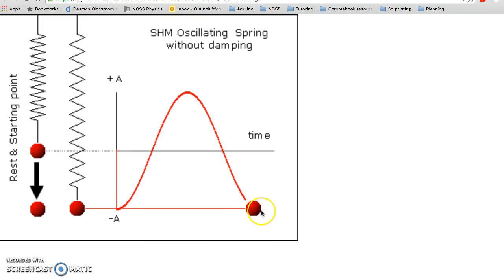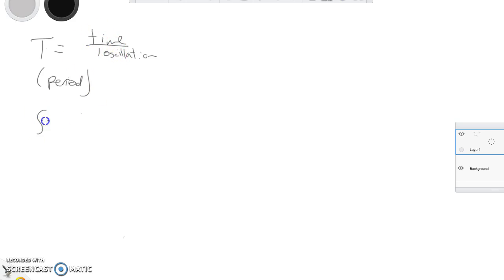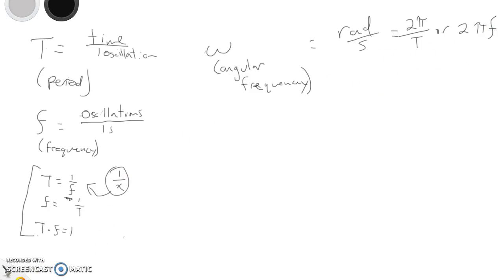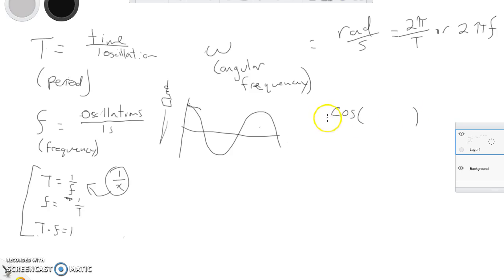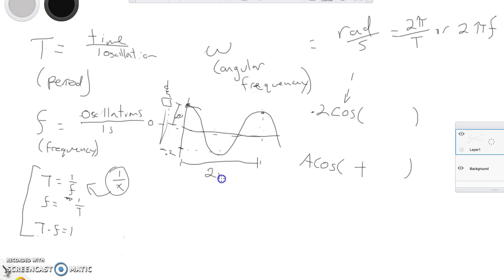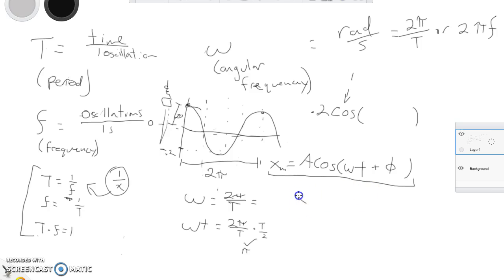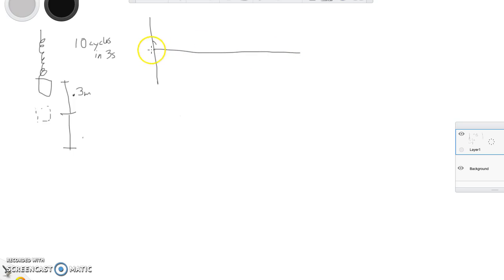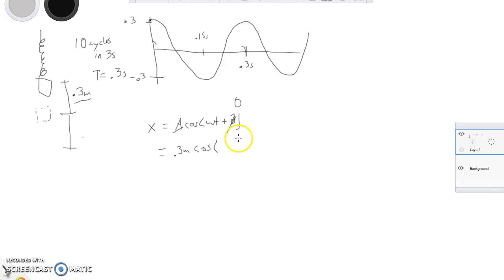AP Ch 15: Oscillations, part 1 - Position